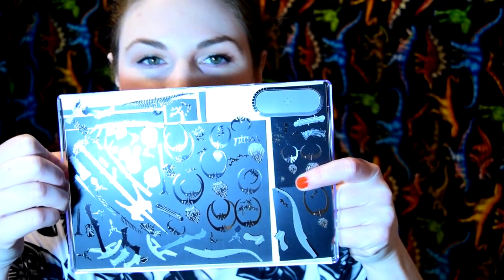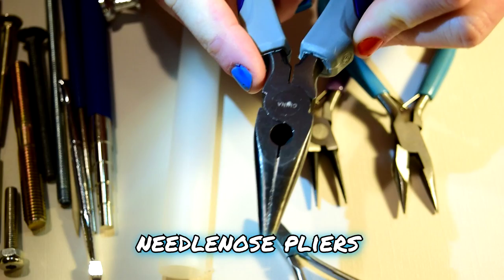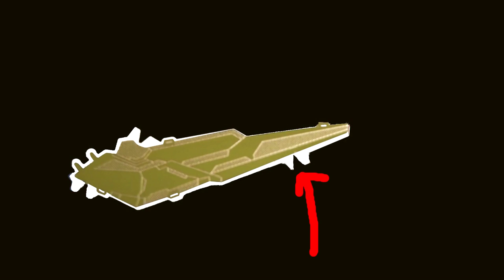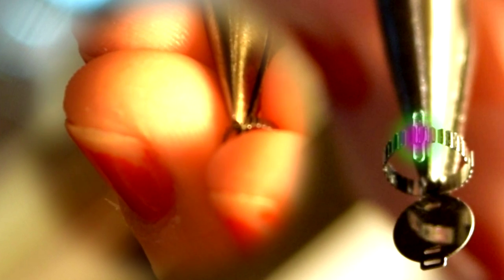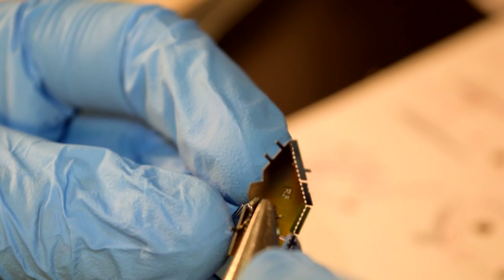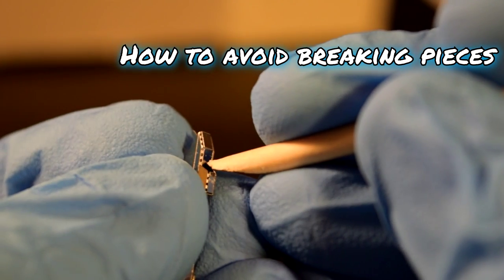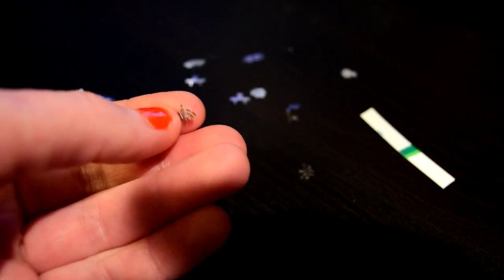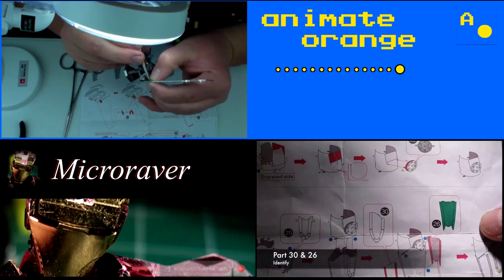Metal Earth Tips and Tricks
These are the topics, click the time stamp to jump to that topic
:50 tools
1:49 removing pieces
building tips:
3:06 round pieces
4:06 long small panels
4:37 bending tabs
6:50 how to avoid breaking pieces
7:30 tiny pieces
8:29 trouble with instructions